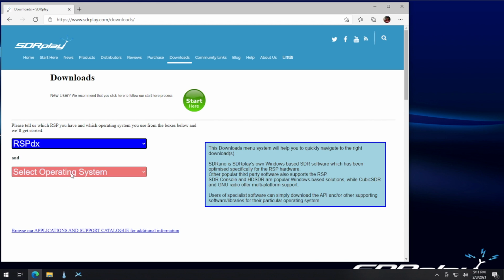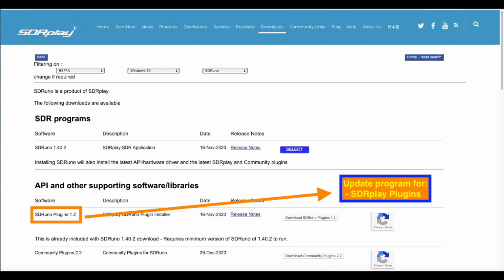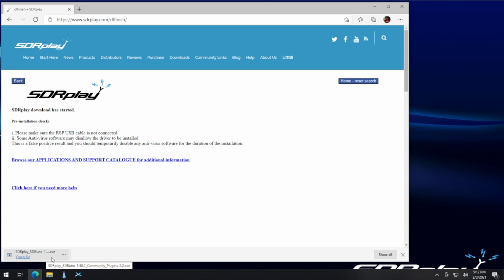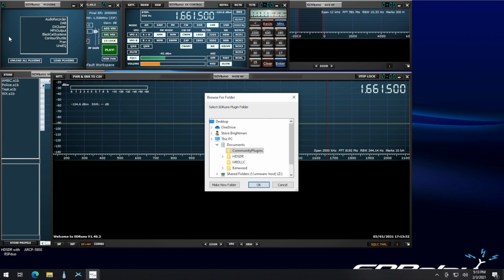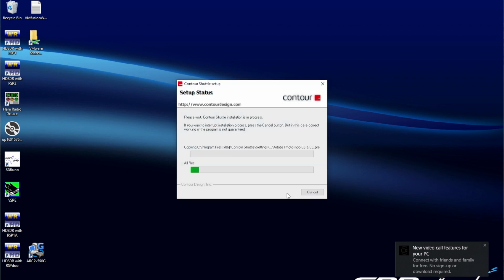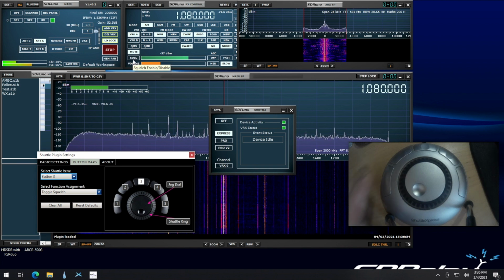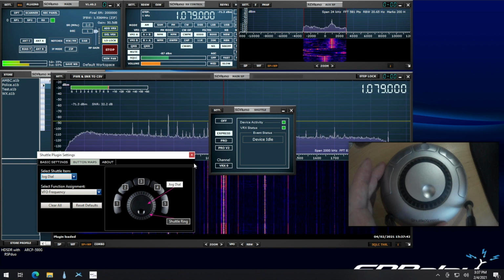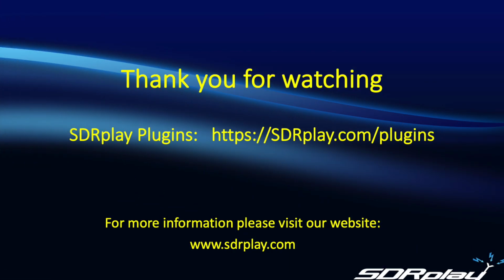SDRuno Basics - Community Plugin Installer (VID573)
In this video we show the various installation options for plugins and SDRuno. Using the Contour Shuttle plugin as an example we show how to download and run the Community Plugin Installer. We then show the Contour Shuttle plugin in action and how to customize its operation.

The User Manual for the Contour Shuttle Plugin can be found

Note: In this video SDRuno was running in a VMWare Fusion Virtual machine on a 2102 Mac mini, using Catalina OS